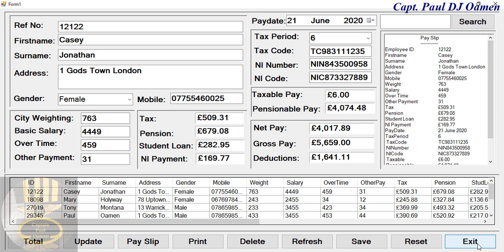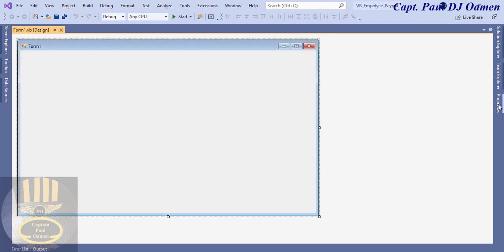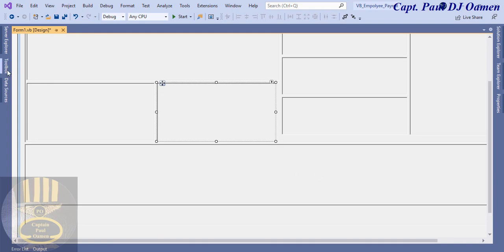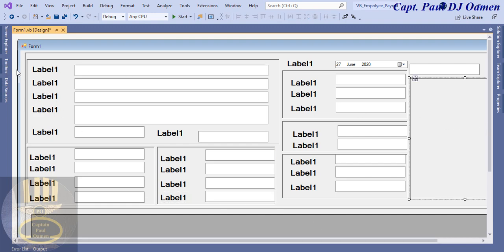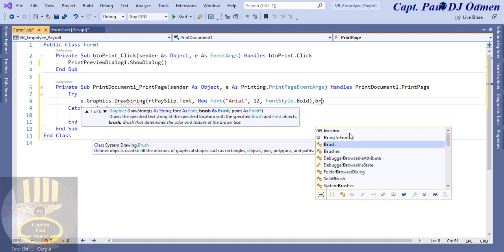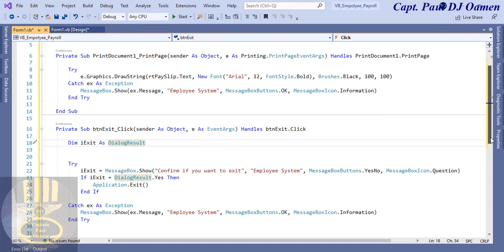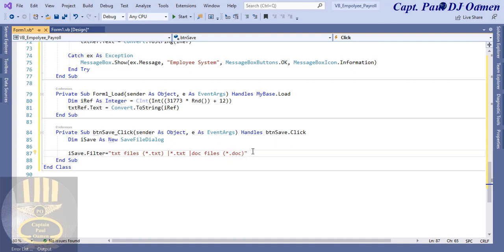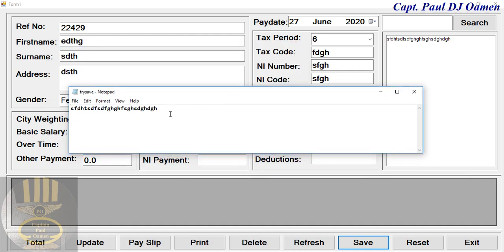How to Create Employee Payroll Management System with MySQL Database in Visual Basic - Part 1 of 3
How to Create an Employee Payroll Database Management System using MySql in Visual Basic.Net. In this tutorial you will learn how to Insert, Update, Delete, Search, Save the database, and Insert the data into MySql database system. The tutorial is ideal for both beginners and advanced learners.

Channel Members can Download the  Employee Payroll Management System with MySQL Database in Visual Basic code here and modify it for their own personal use:

How to Create an Employee Database Management System using MySql in Visual C++ - Part 1 of 2